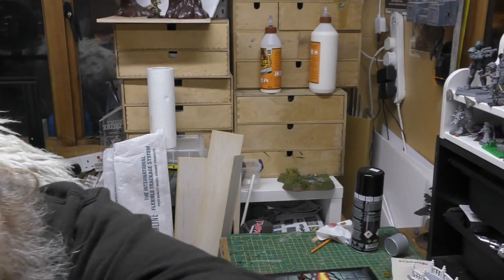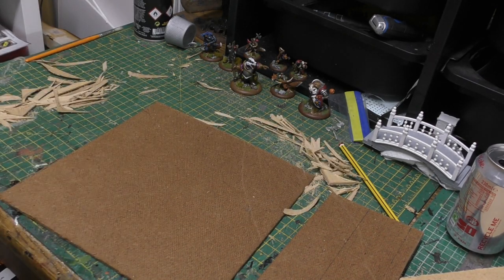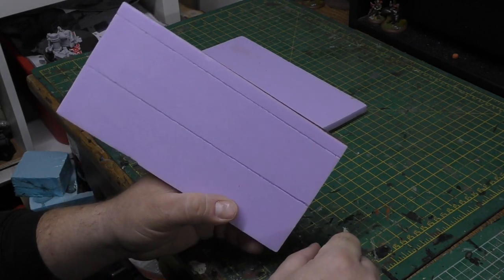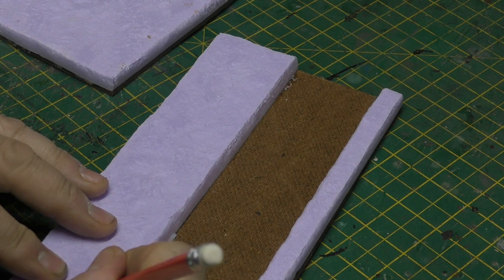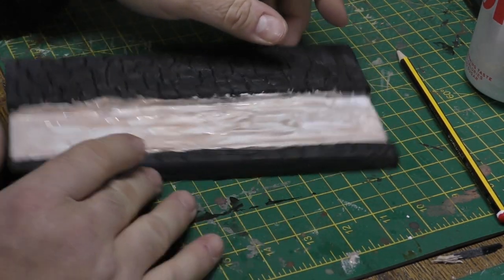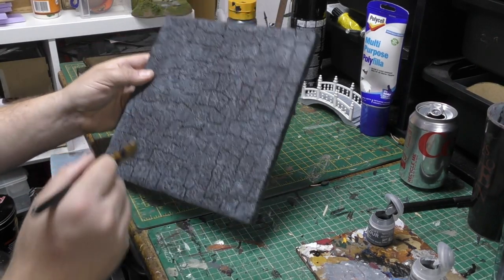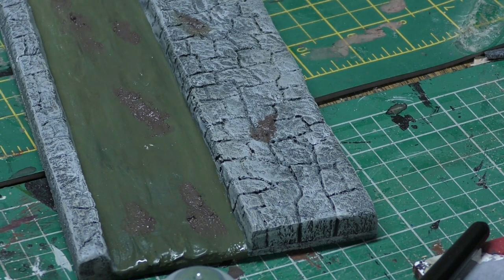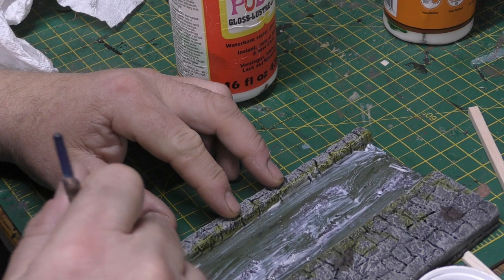Burrows & Badgers - Burrows Build (great for any dungeon game - DandD etc)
Welcome to the first video of 2022. This is a Burrows build - well a tunnels or dungeons build.
We are very keen to play the next game in our B&B campaign, which is going to be a tunnel based game in the catacombs and sewers of Luneden, but to do that we need those Catacombs and sewers.
In this video I make two Burrows sections as a trial to see if the concept is gonna work. A very simple build using hardboard and xps foam. This video details the methods used. Check it out and let me know if you would like to see a complete board done in this way.